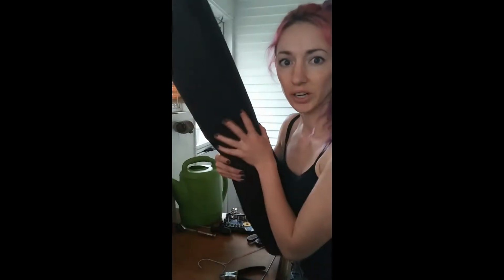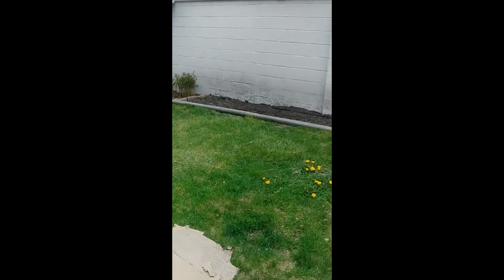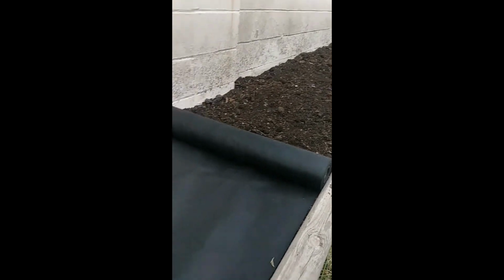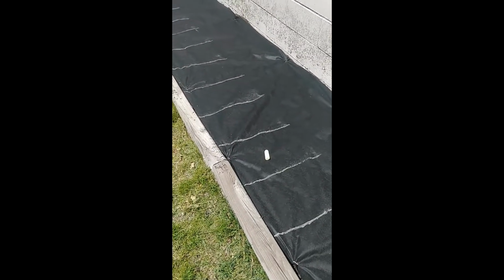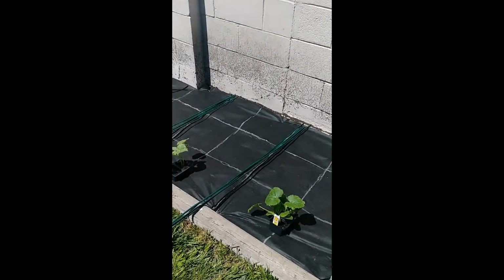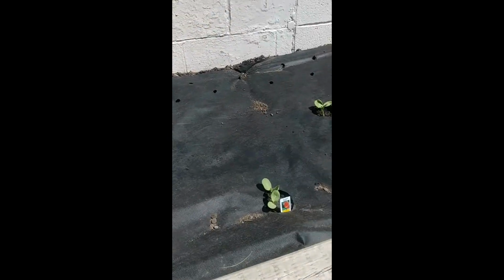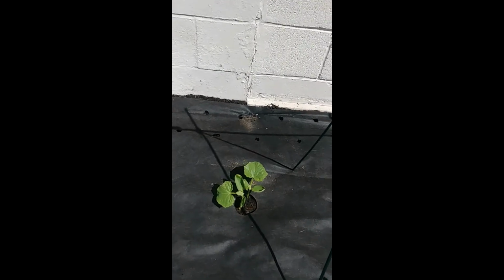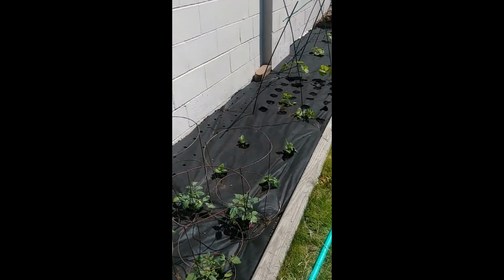Low Maintenance Backyard Garden- Dani's DIY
I wanted a backyard vegetable garden that was low maintenance to fit with my busy lifestyle. I think I found a great solution both for my limited yard space and for minimal weeding.
I spent a few hours here and there over the course of a week to complete this project.

Like I said in the video, I did use a few other videos for inspiration. Check out these links for more detail on the methods I improvised from.